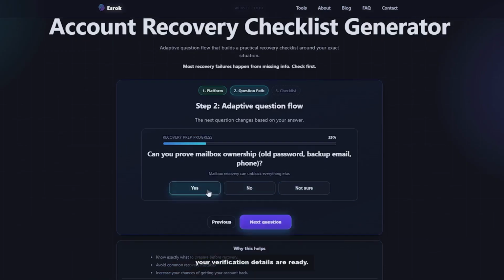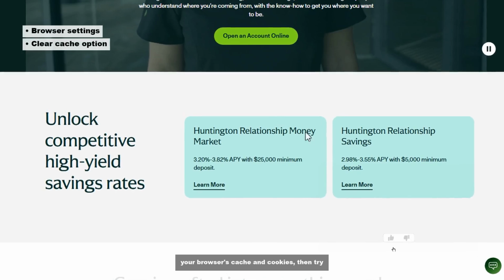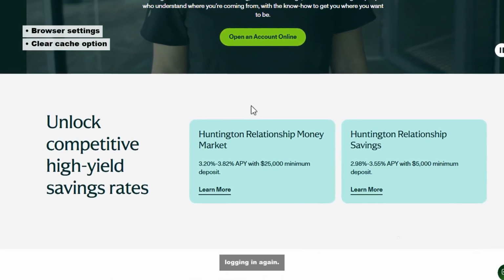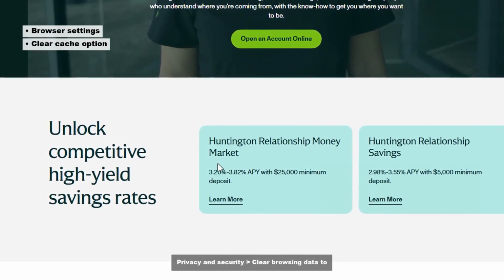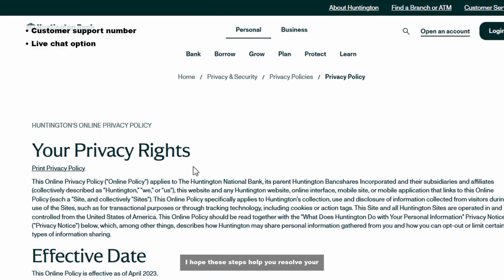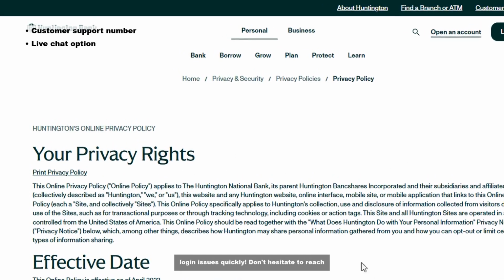How To Fix Login Issues On Huntington Bank 2026 (EASY GUIDE)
In this video, we will show you how to fix login issues on Huntington Bank 2026 (EASY GUIDE). If you're having trouble accessing your account, we cover common problems and solutions that users frequently encounter.